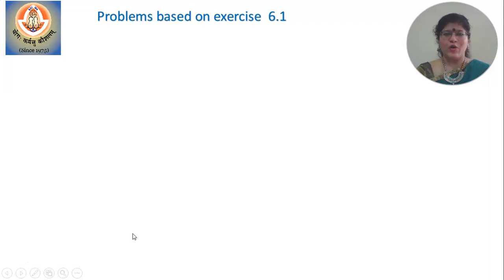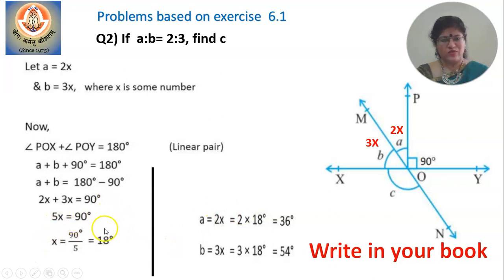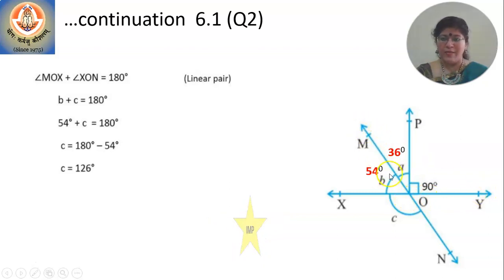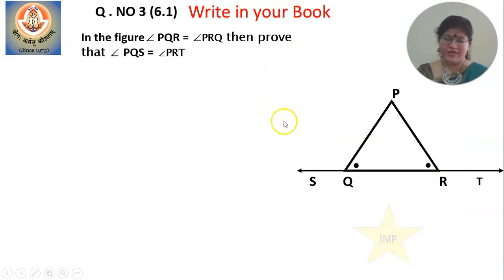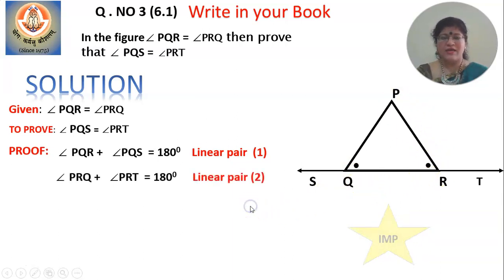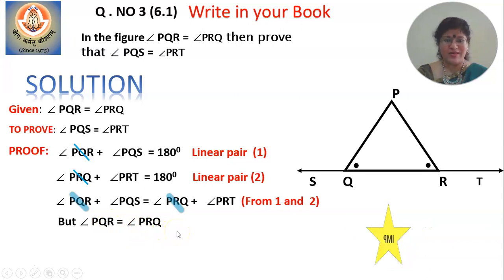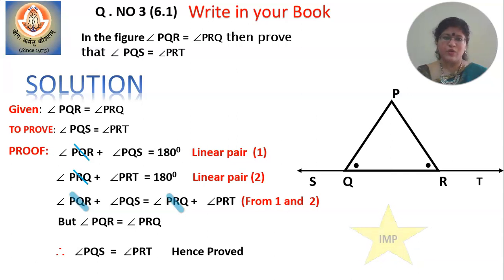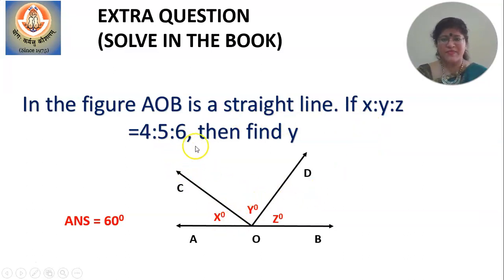Class_09_Maths_Geometry_Chapter_06_Lines_and_Angles_Part_04_